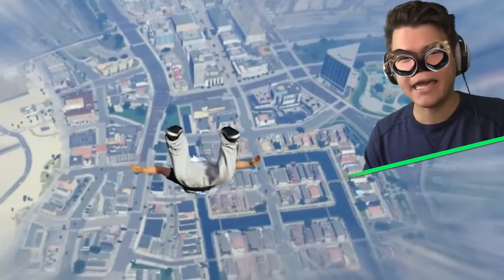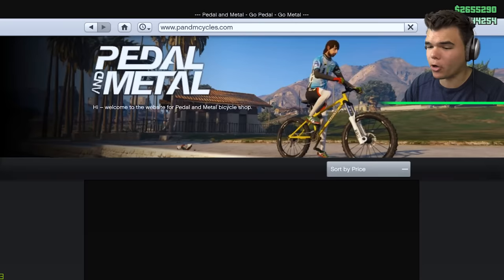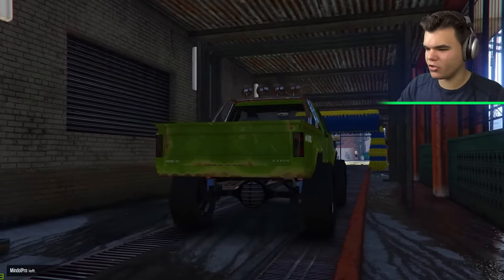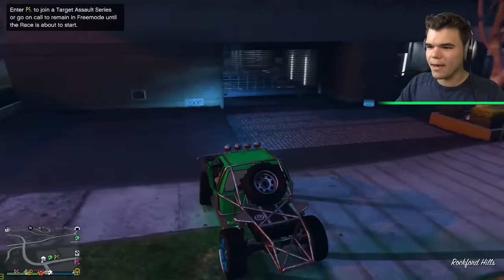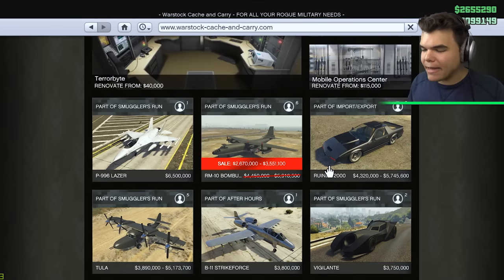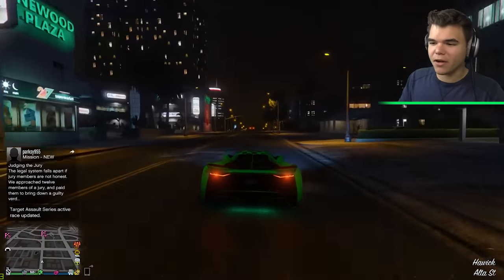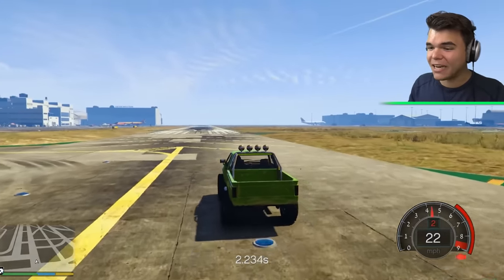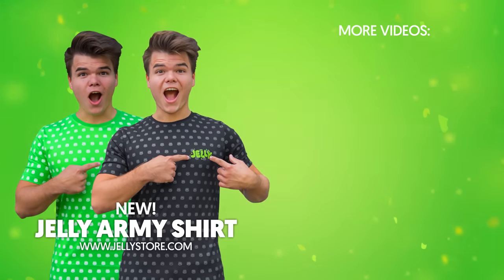CHEAPEST vs. Most EXPENSIVE Car In GTA 5!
🛒 MERCHANDISE!

👪 MY FRIENDS!